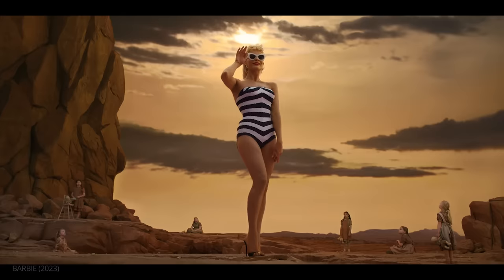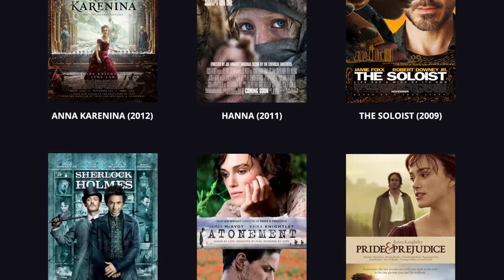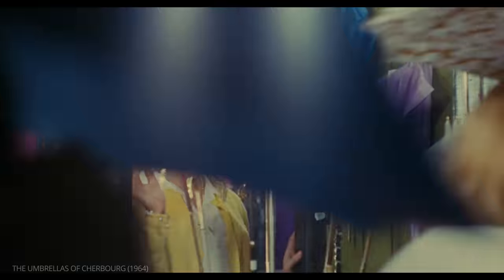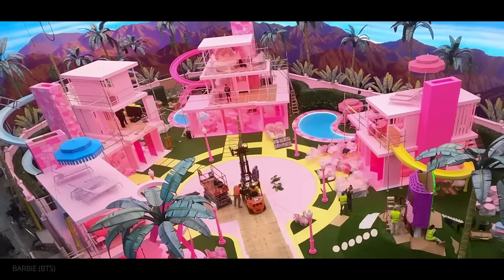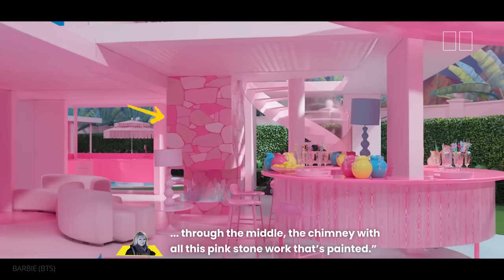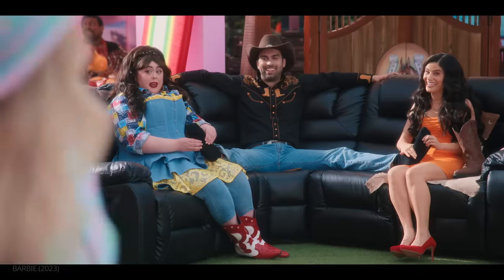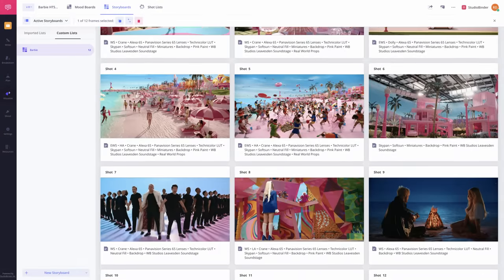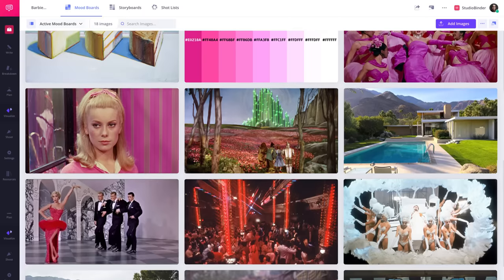Making of Barbie — Why Does Barbie Land Look So Good?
Barbie Behind the Scenes — a look at the making of Barbie and the inspiration behind Barbie Land, the production design decisions, and how they captured the set with cinematography.

Chapters:
00:00 - Introduction to the World of Barbie
00:52 - The Role of a Production Designer
02:50 - Chapter 1: Inspiration
05:57 - Chapter 2: Building the Sets
10:05 - Chapter 3: Capturing the Sets
13:35 - Takeaways

BARBIE BEHIND THE SCENES

The smash hit of 2023, Greta Gerwig’s Barbie, proves that high-concept comedy is alive and well. Beyond the witty script and solid performances, one of the many marvels of the film is the production design. Barbieland is the epitome of what Gerwig calls “authentic artificiality,” and in this video, we will look at the making of Barbie, where they drew inspiration from, and how they captured all of it on camera.

INSPIRATION BEHIND THE MAKING OF BARBIE

Naturally, the decades of Barbie dolls, vehicles, and dreamhouses provided much of the inspiration for Barbie Land. But Production Designer Sarah Greenwood and Set Decorator Katie Spencer went above and beyond the original Mattel IP. The quest became how to visualize Barbie’s world to feel both foreign and familiar, fake and real at the same time. Inspired by Technicolor classics like The Wizard of Oz, the decision to shoot on a soundstage helped Gerwig and her team achieve these qualities. Color palettes were made to conform with the established Barbie aesthetics with additional inspiration from musicals by Jacques Demy, like The Umbrellas of Cherbourg.

The architectural style was borrowed from mid-century California, specifically Palm Springs and the pool from the Hollywood Roosevelt Hotel. Weird Barbie’s house is a nod to Boo Radley’s house in To Kill a Mockingbird and the Bates house in Psycho.

MAKING OF BARBIE — BUILDING THE WORLD

The making of Barbie Land was quite a feat. First, they needed to find the perfect shade of pink. Once they did (Rosco Fluorescent pink mixed with white), they had to scour the globe to find enough of it to paint the set. No black, white, or chrome was used in the production design — until the Kens took over and completely changed the dynamics of Barbie Land.

The sky backdrop stretched 800 feet long and 50 feet high and was hand-painted. Greenwood played with perspective and built many of the props and sets 23% smaller to capture the same relationship between the Barbie dolls and their dreamhouses.

There are many reasons why Barbie is memorable, but the production design should be near the top. With a creative team spearheaded by Greta Gerwig, it should be no wonder that Barbie behind the scenes is just as interesting as the film itself.

"Dance the Night (Instrumental)" - Dua Lipa
"Pink (Instrumental)" - Lizzo
"Journey To The Real World (Instrumental)" - Tame Impala
"Sexy Smile (No Lead Vocals)" - Selamo
"All Star" - ANBR
"Beach Off" - Mark Ronson & Andrew Wyatt
"Overflow (Instrumental)" - The Wildcardz
"Lose These Chuckleheads" - Mark Ronson & Andrew Wyatt
"O Come Let Us Adore Him (Instrumental)" - Salt of the Sound
"High Rollin'" - Stefano Mastronardi
"Creation of Barbie" - Mark Ronson & Andrew Wyatt
"Stairway to Weird Barbie" - Mark Ronson & Andrew Wyatt
"1986" - Angel Salazar
"Lie in the Sun (Instrumental)" - ORKAS
"Mattel" - Mark Ronson & Andrew Wyatt
"Deprogramming" - Mark Ronson & Andrew Wyatt
"Assembly Line Dreams" - Ostin Drais
"I’m Just Ken (Instrumental)" - Ryan Gosling